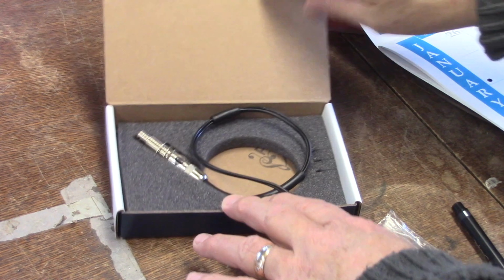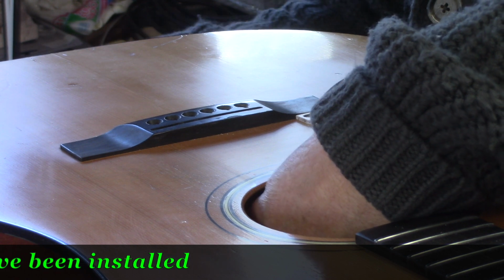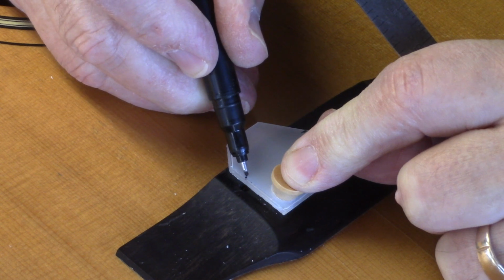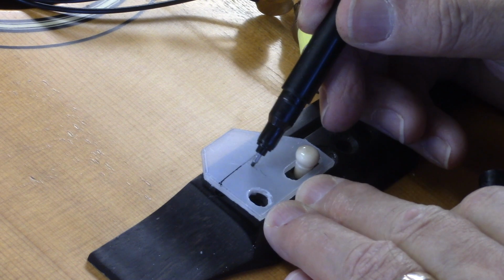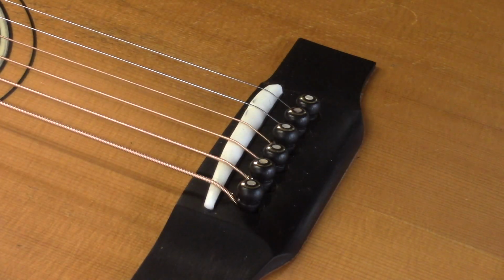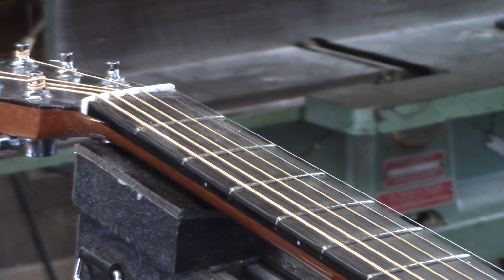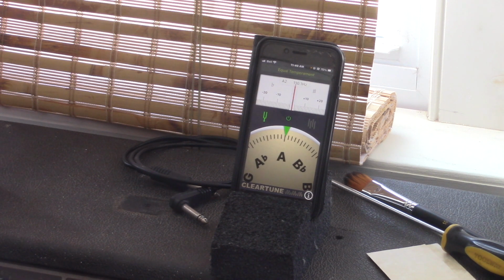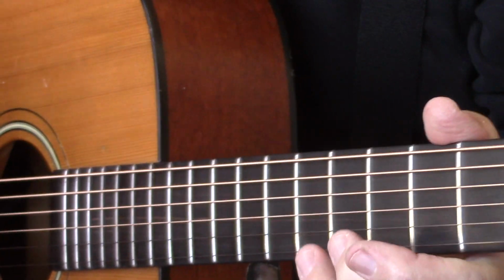K+K System Install @StringTech Workstations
K+K Mini System Install @StringTech Workstations

1968 Fender Telecaster Fret Removal / Fret Dressing / Fret Removal / Fingerboard correction